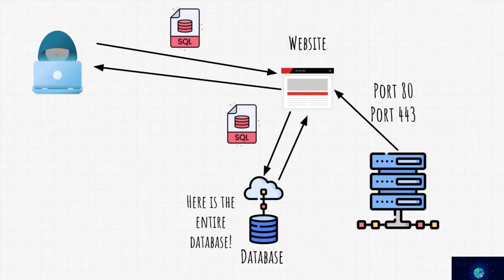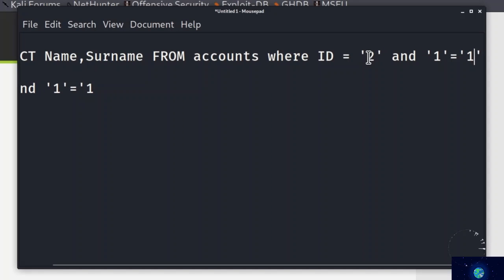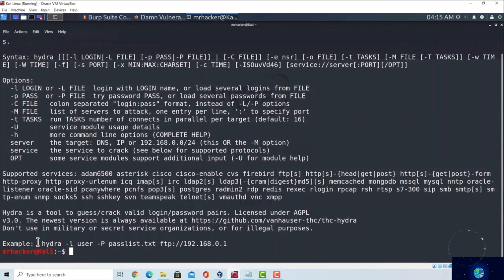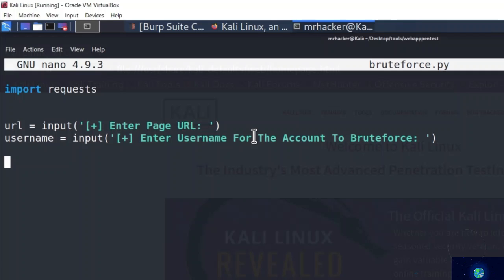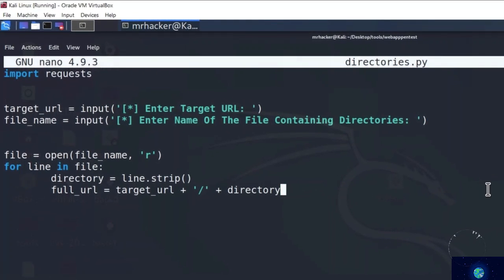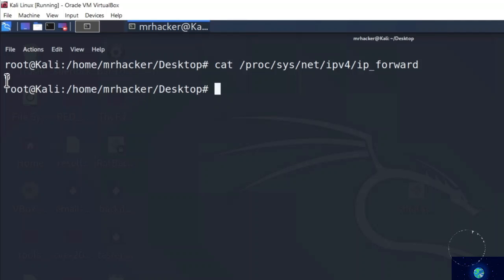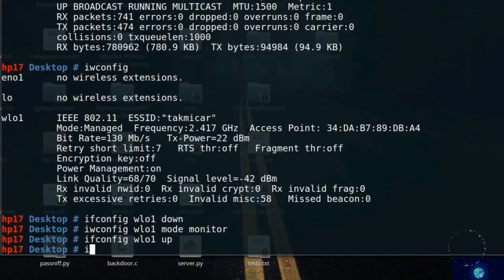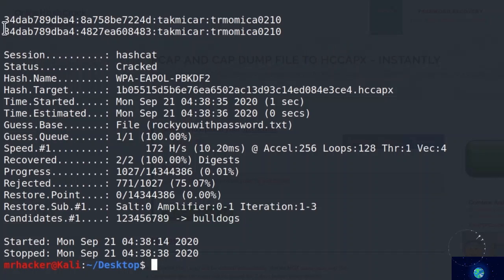Ethical hacking part-3 | Learn Ethical Hacking in 30 Hours Full Course is divided into four parts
Learn Ethical Hacking in 30 Hours Full Course | Get Ready for Job in IT Security | IT Security
link:

Tracklist:
00:00 – Intro
02:00 -
05:00 –
08:00 –
10:00-
20:00-
30:00-
40:00-
50:00-
60:00-
Ethical hacking in the part-1 | Learn Ethical Hacking in 30 Hours Full Course is divided into four parts
link:
Ethical hacking in the part-2 | Learn Ethical Hacking in 30 Hours Full Course is divided into four parts
link:
Ethical hacking in the part-3 | Learn Ethical Hacking in 30 Hours Full Course is divided into four parts
link:
Ethical hacking in the part-4 | Learn Ethical Hacking in 30 Hours Full Course is divided into four parts
link:

Go and check it out in our link▼